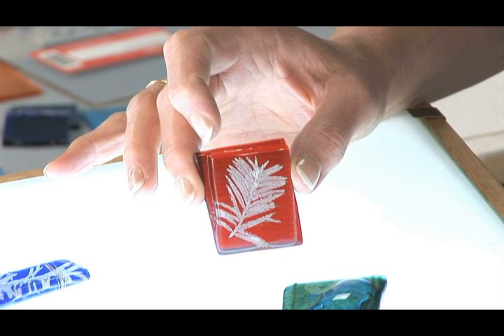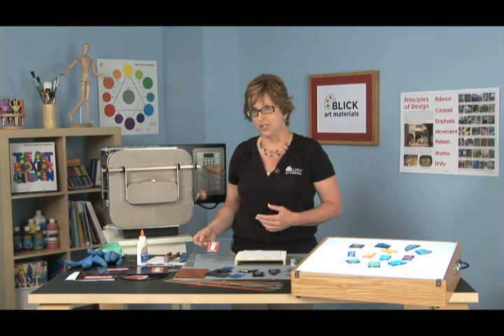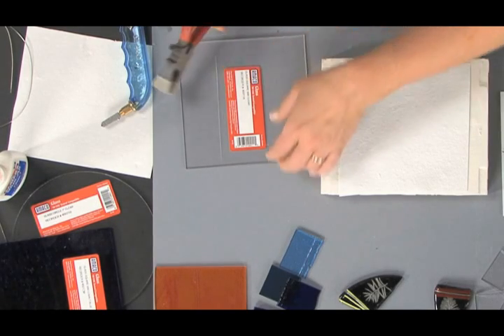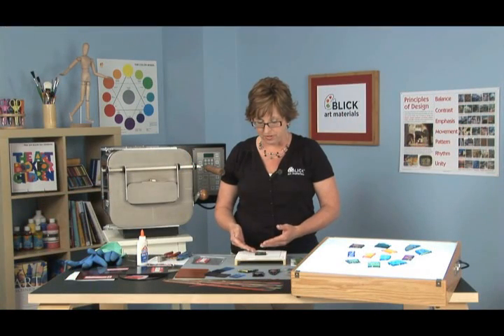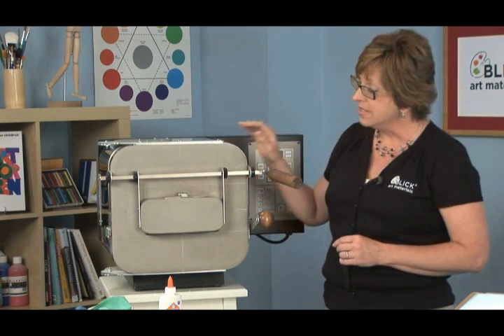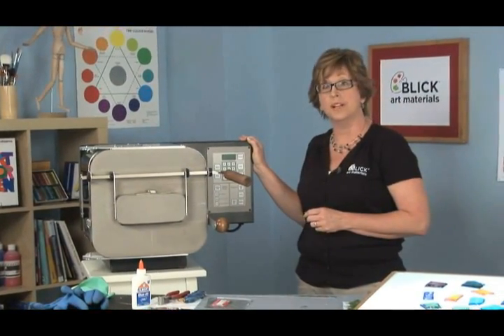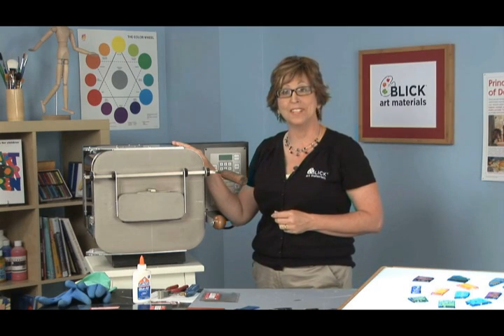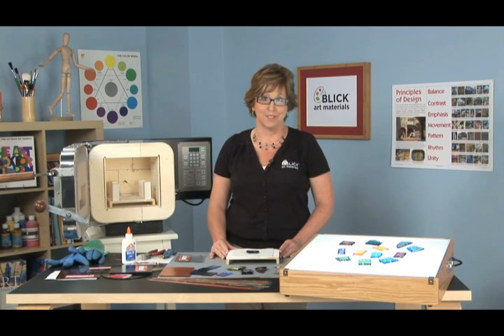Glass Fossils - Lesson Plan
An innovative classroom project with amazing and beautiful results. where you will find a PDF version of this lesson along with a materials list.